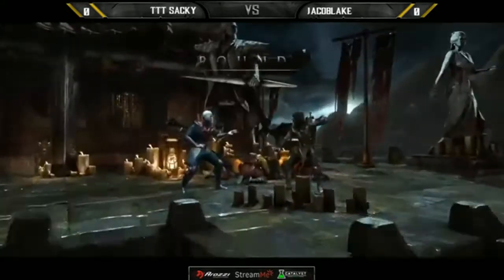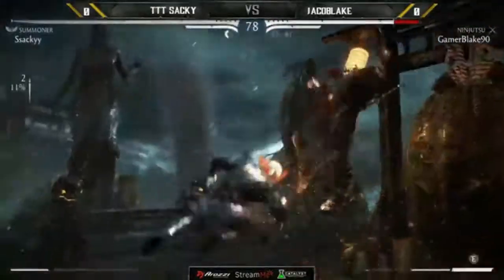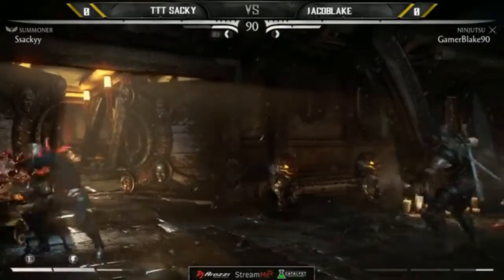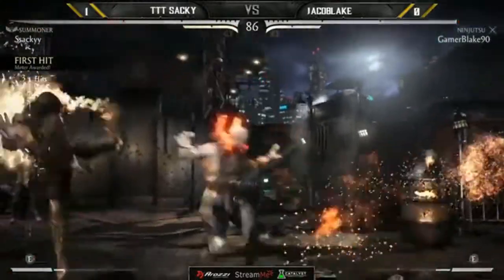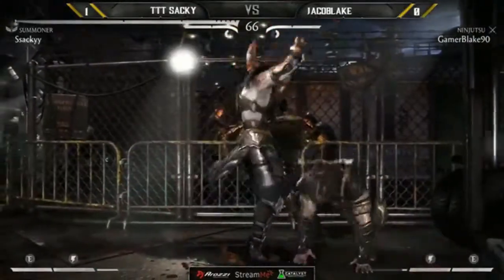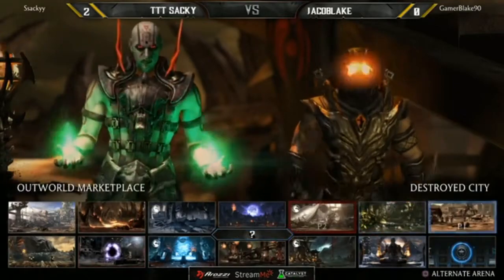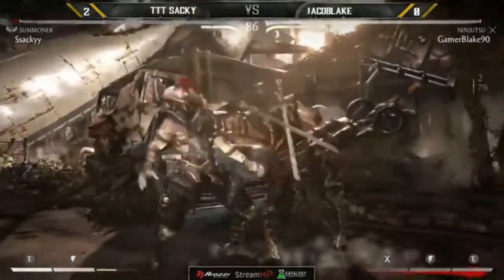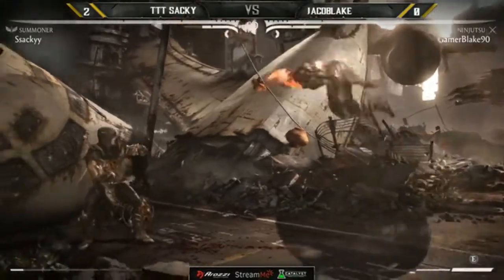MKXL: K.C. S2 - Week 4 - Sacky (Quan Chi) Vs JagoBlake (Scorpion)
Mortal Kombat XL: K.C. S2 - Week 4 - Sacky (Quan Chi) Vs JagoBlake (Scorpion) - MKX